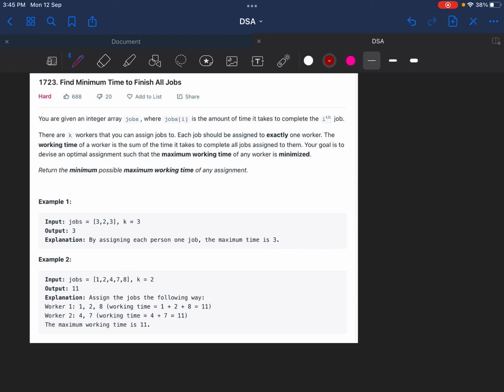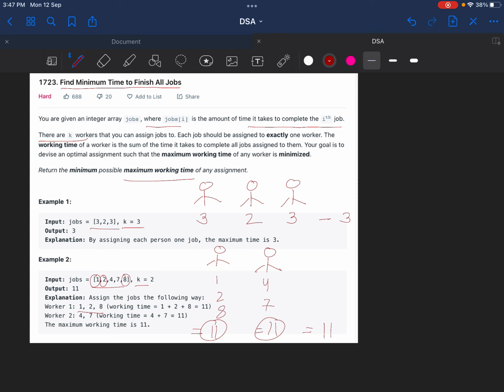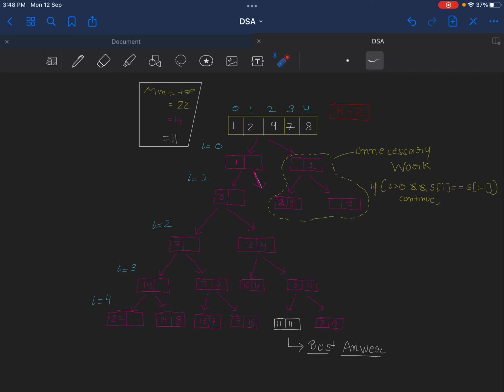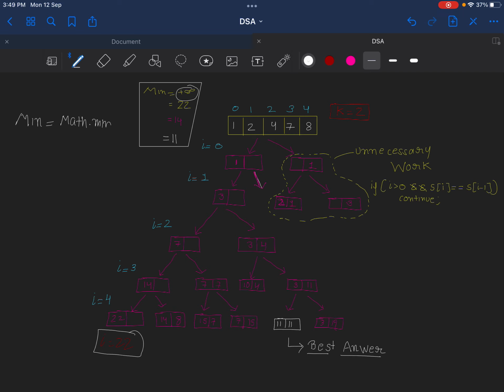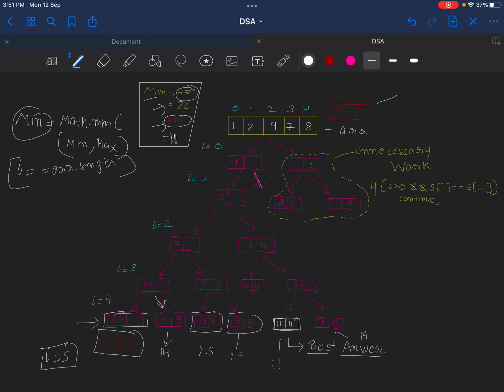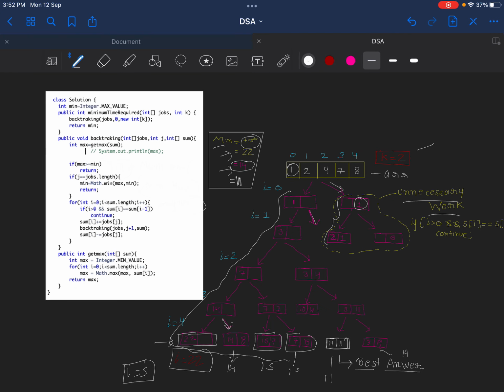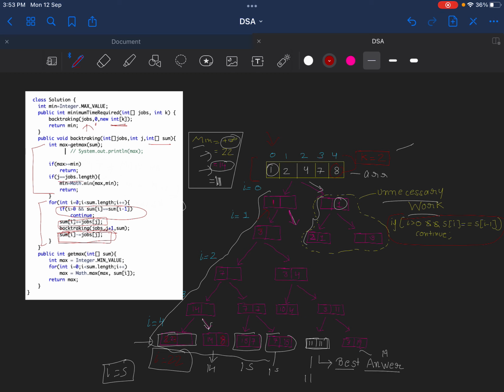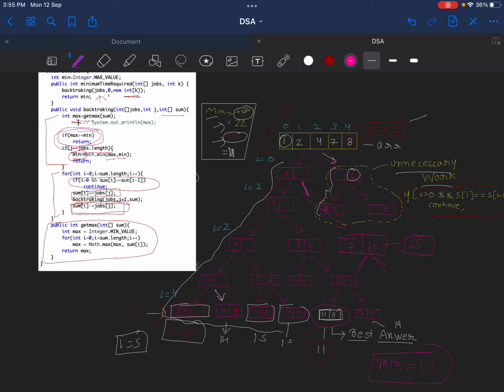1723. Find Minimum Time to Finish All Jobs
Backtracking Easy Approach